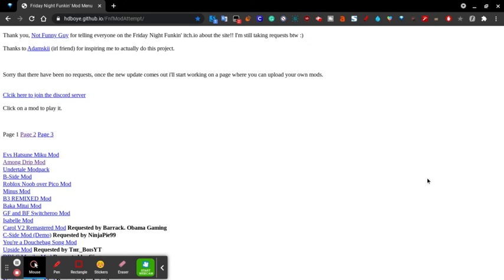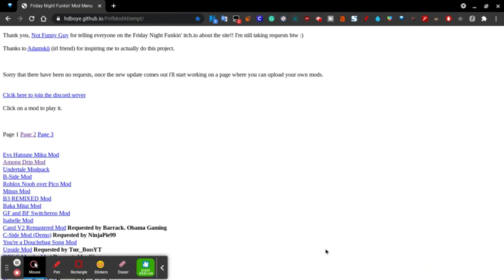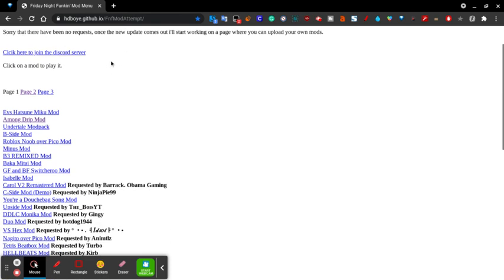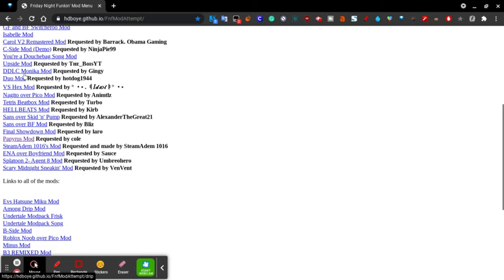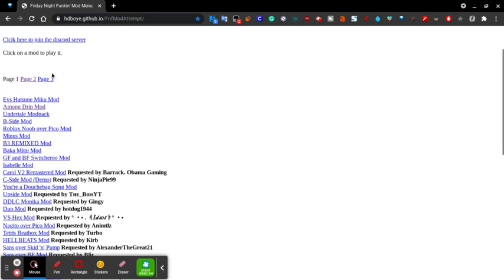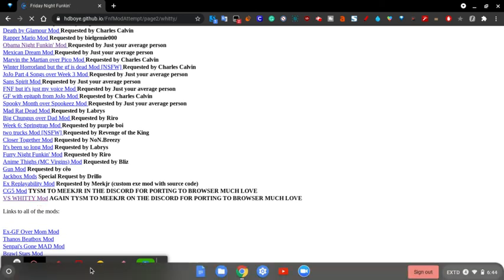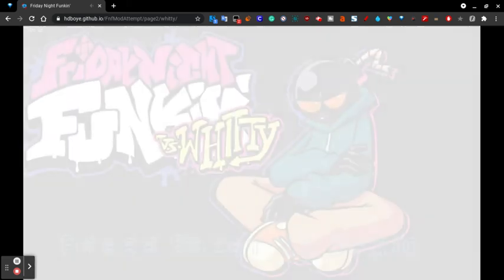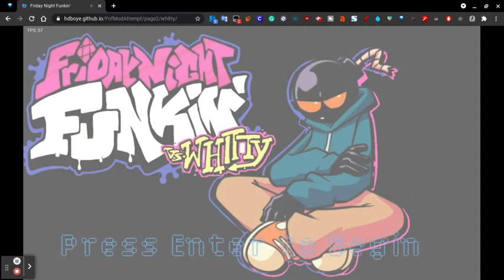How to play Friday Night Funkin mods on a chromebook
This requires No Linux or download, just get straight to playing.